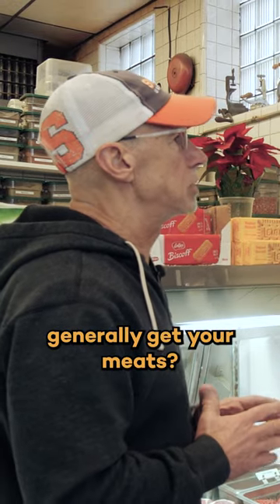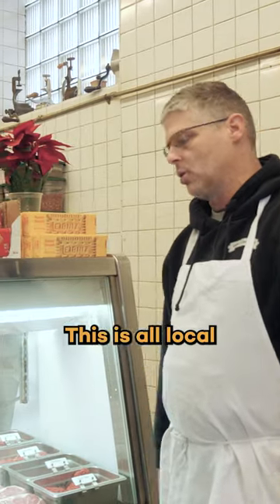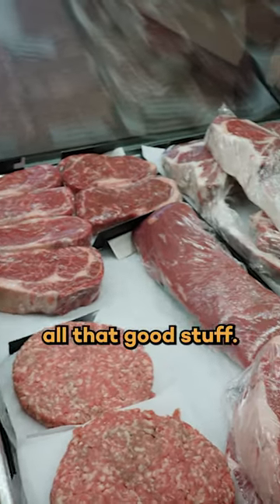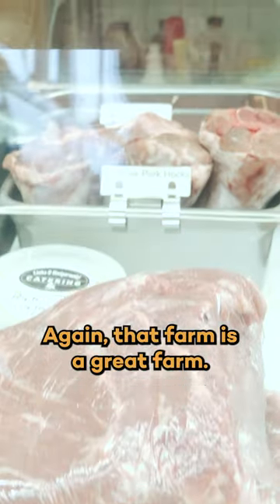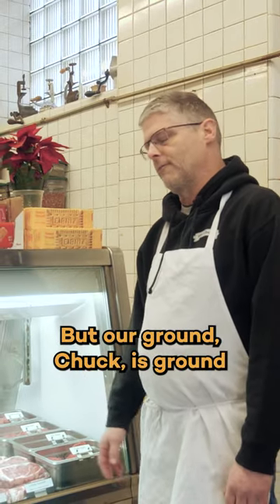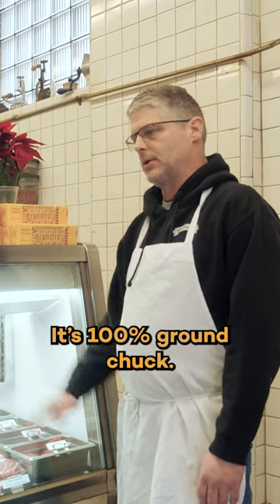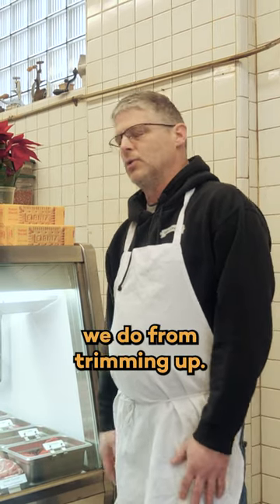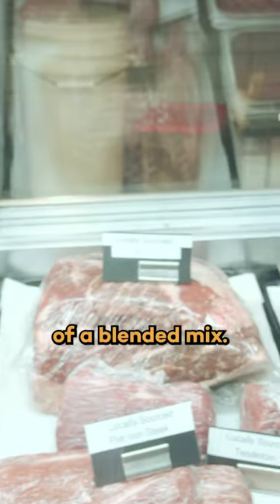Carnivores - Shop Local!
Syracuse area friends - support local businesses and local farms! There is nothing better - meat & community!! Check out our friends at Liehs and Steigerwald 🥩 for everyone else - leave a comment below with your city and favorite local meat market or butcher for others in the carnivore community! 🙏🏼